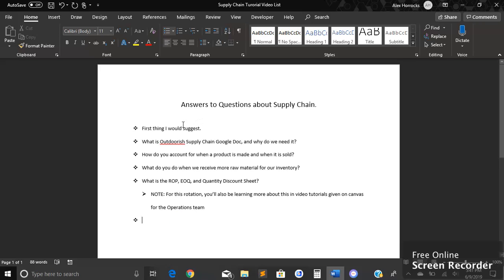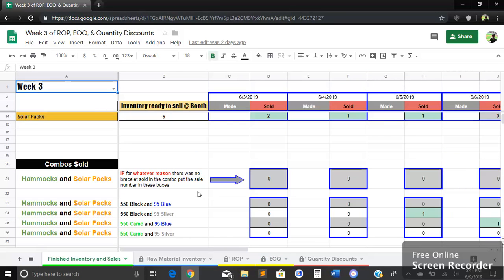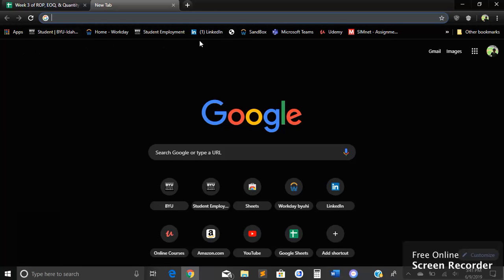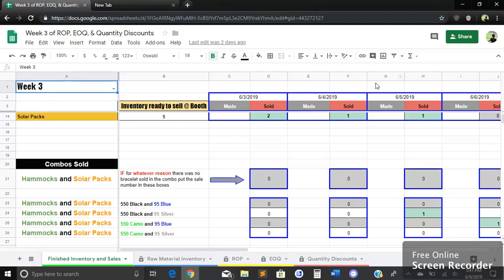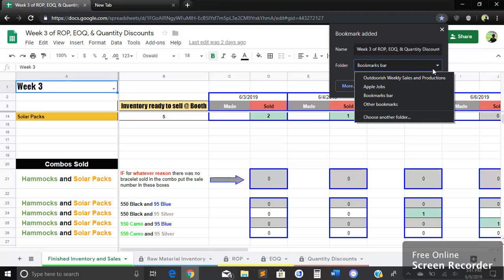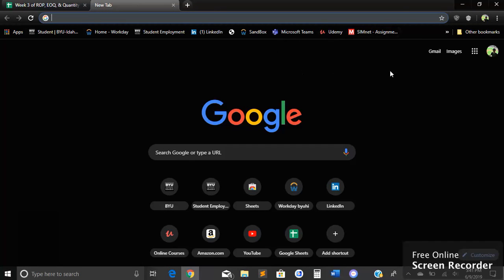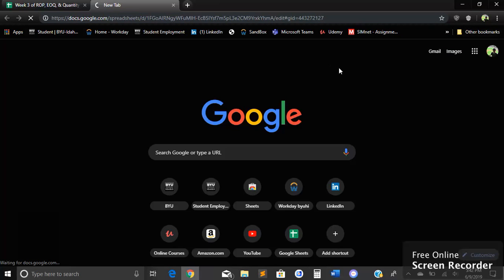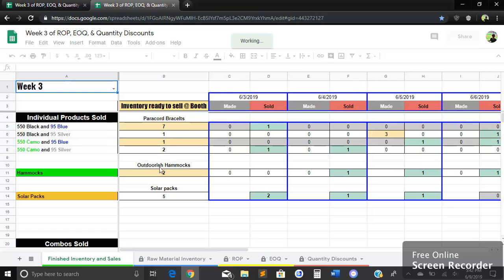VIDEO TUTORIAL First things first to suggest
Specifically used for IBC Company Outdoorish